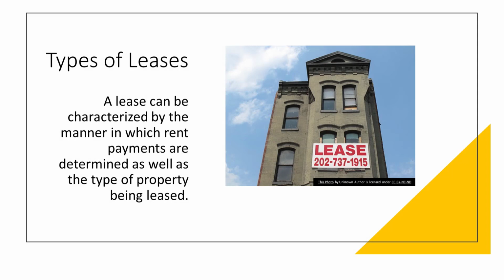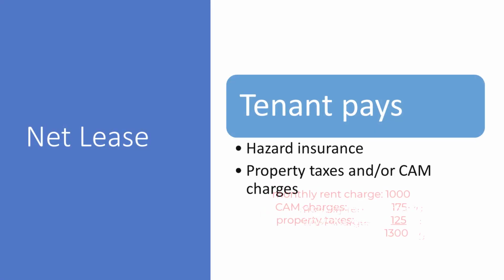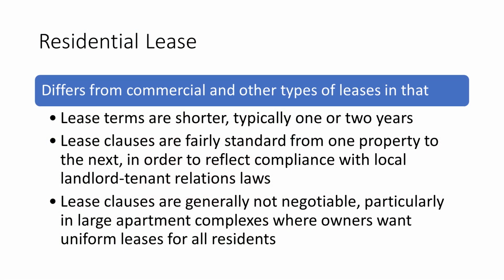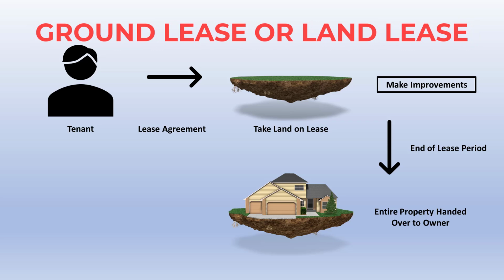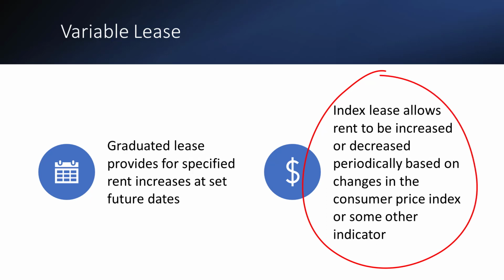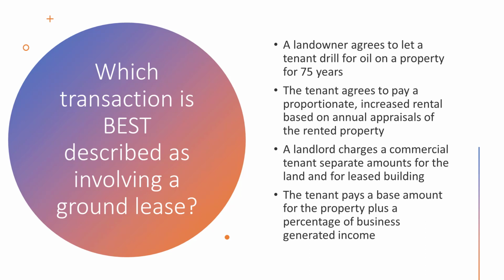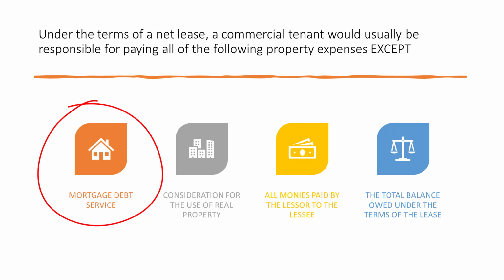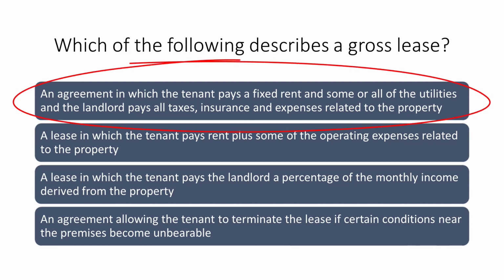Types of Leases | Real Estate Exam Prep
For this video:  Another topic that you need to be familiar with when passing your state's real estate licensing exam is Types of Leases.